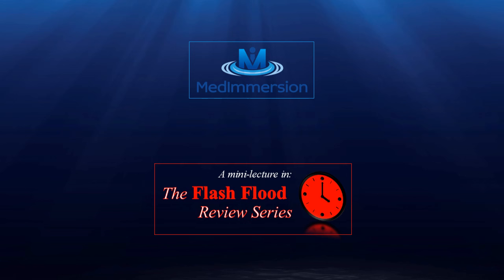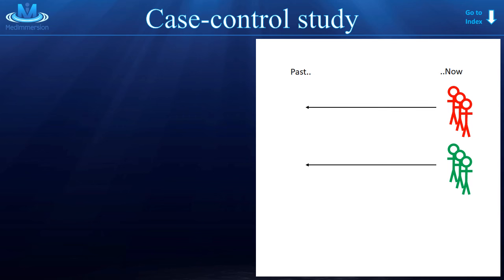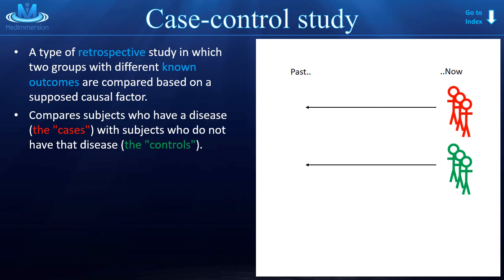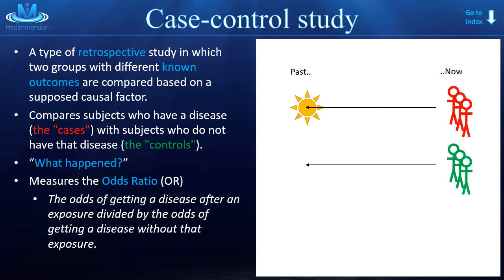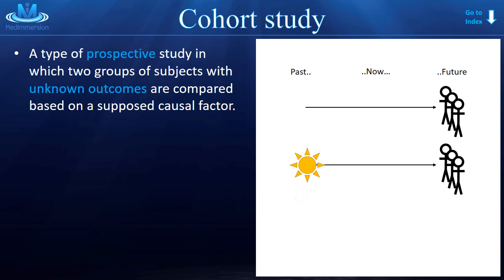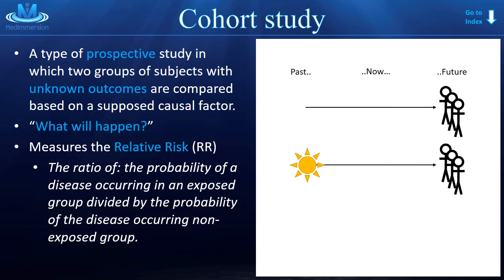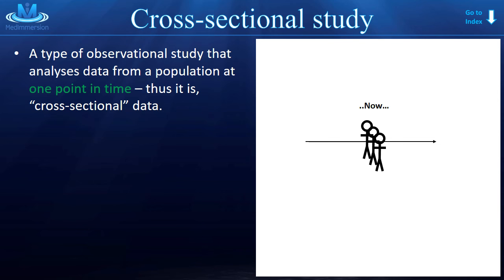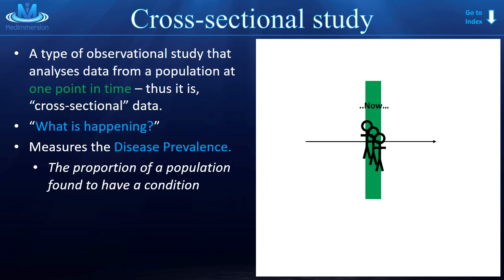Observational Studies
Prepare for your USMLE/COMLEX exams with MedImmersion!
Our goal is to help you quickly review the highest-yield material in as little time as possible.

We love working with students. Leave us some feedback and we'll do our best to get back to you.

GOOD LUCK IN SCHOOL!!